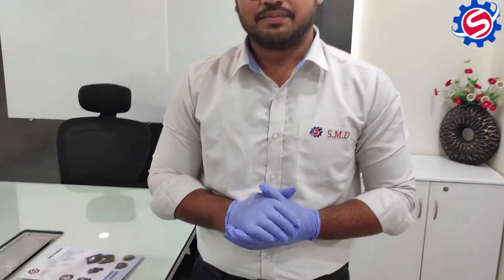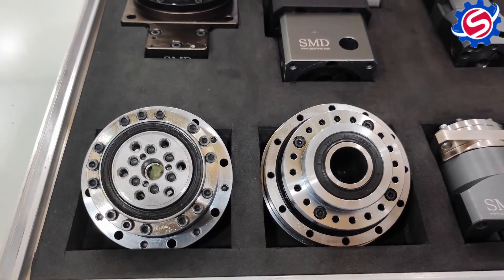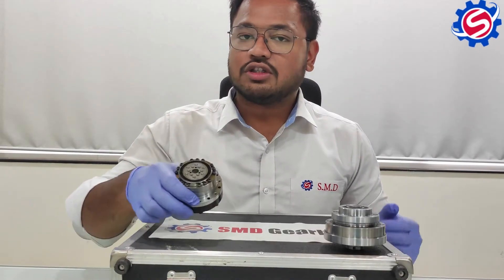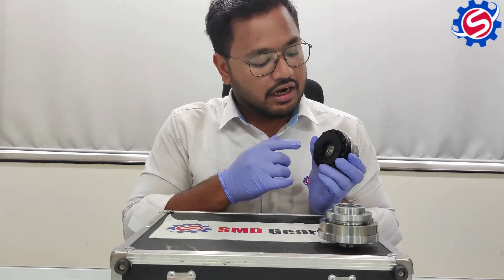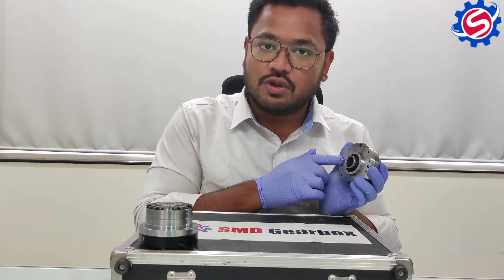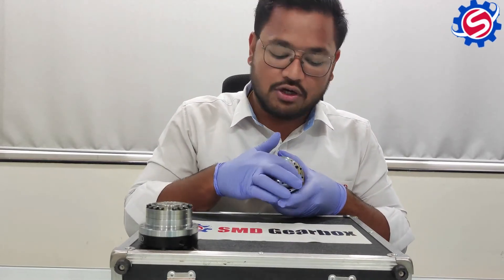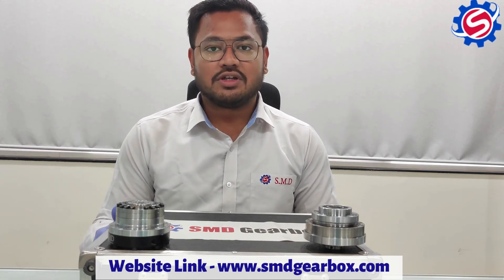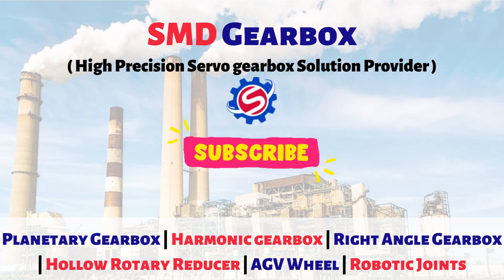Harmonic Gearbox Working | SMD Gearbox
In this Video you will have a detailed introduction to SMD Harmonic Gearbox and its installation. Harmonic reducer is the most precise gearbox available with @SMDGearbox  which has accuracy below 20 arc-sec. This Gearbox is mostly used in the robotics industry for precise movements. The Unique Selling Points of SMD harmonic Gearbox are Short axial dimension, Stable Precision work, highly rigid, Diversified appearance and the available reduction ratio ranging from 1:50, 1:80, 1:100, 1:120, 1:160.